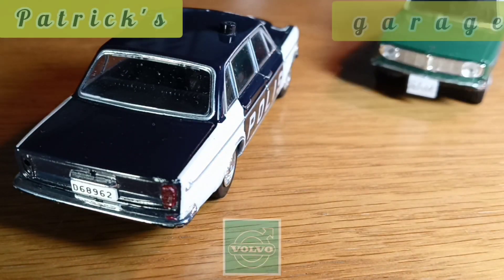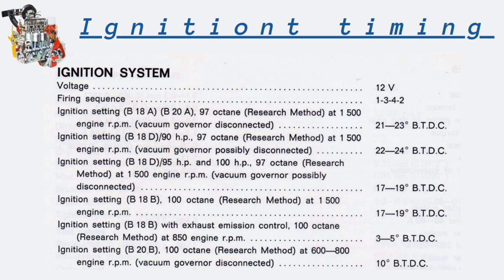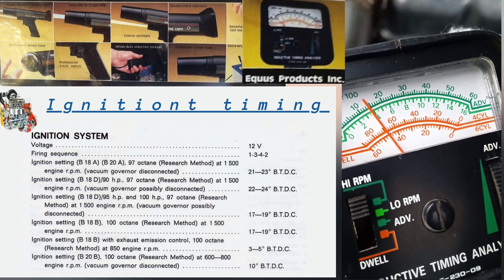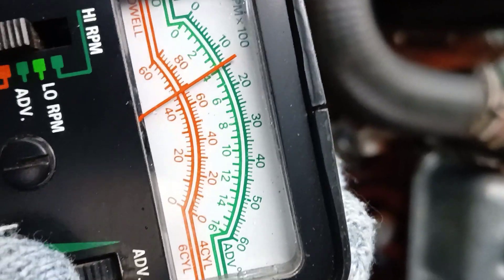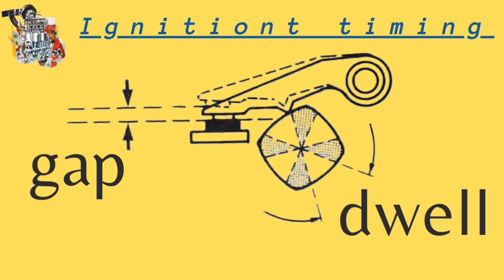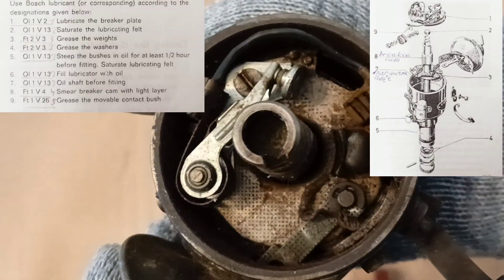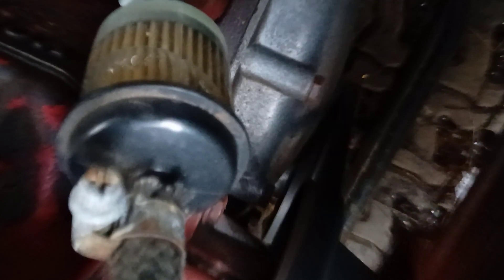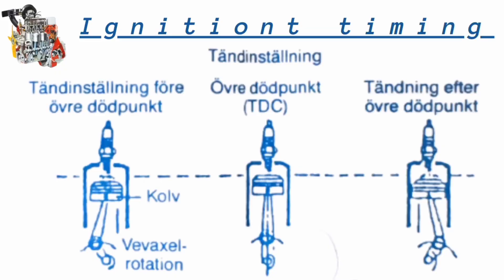HOW TO ADJUST IGNITION TIMING using analyzer Timing Light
We can adjust ignition with ignition light. How we may read the ignition advance which tuned on engine now? We can check it only with help of ignition timing analyzer😉 How to do it? We talking in today's video.